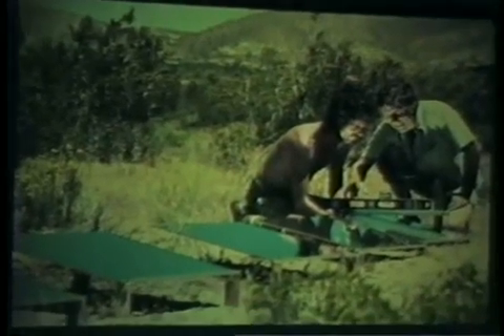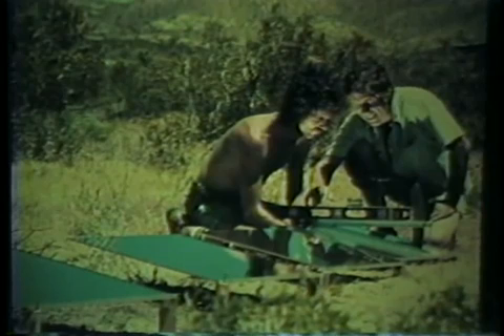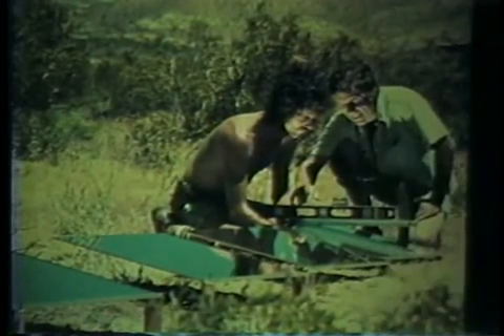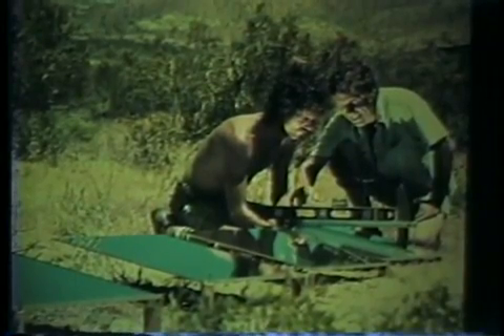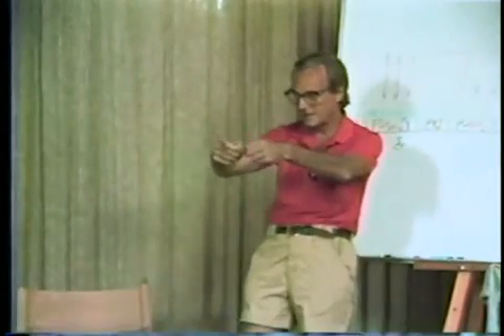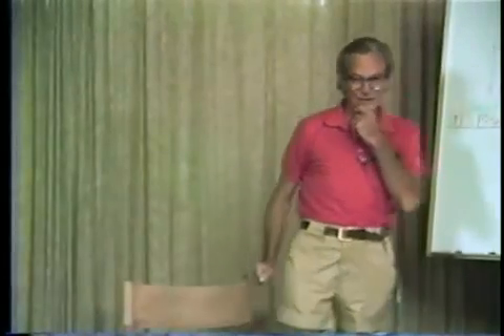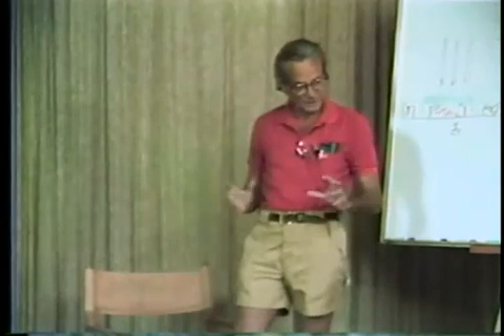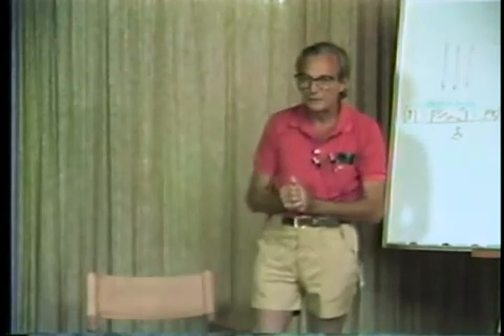Feynman - Tiny Machines 04